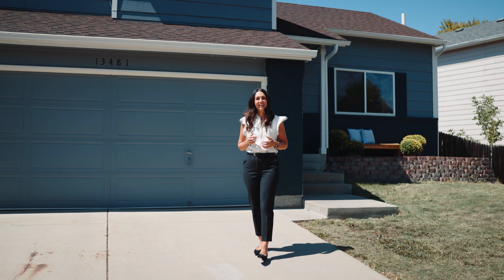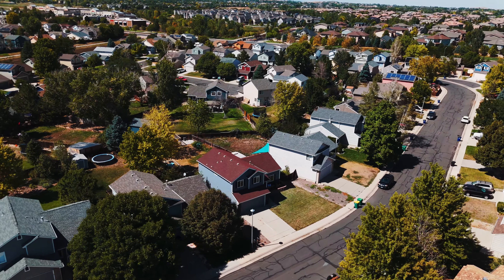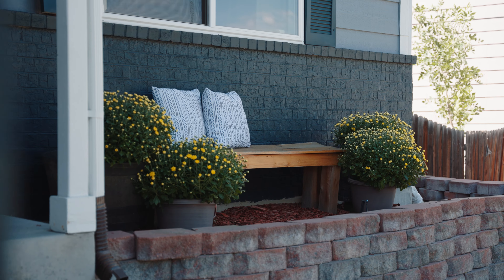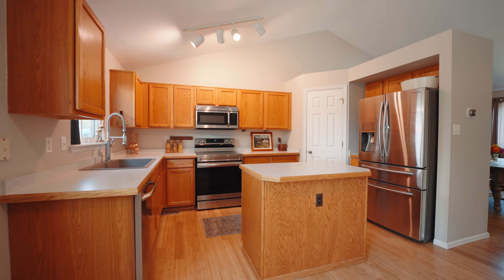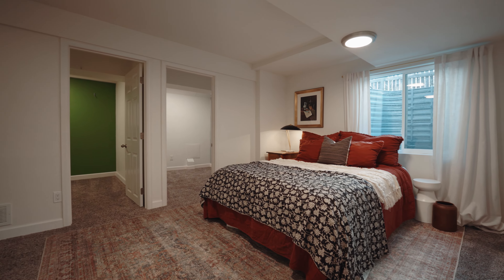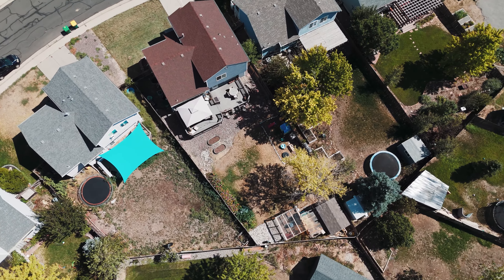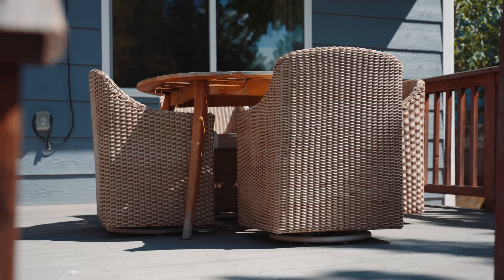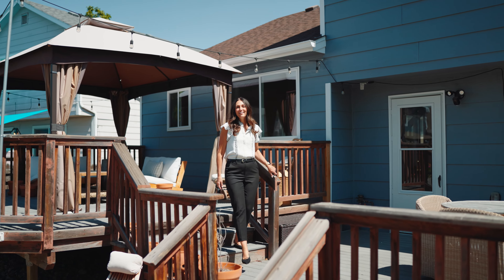Westminster Home For Sale - Amherst Community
Welcome to this incredible turnkey home in the highly sought after Amherst community where you’ll find five star schools, easy access to shops, restaurants, and a quick commute to work! This 3 bedroom (with 2 additional non-conforming rooms) offers fresh paint inside and out, this property affords the ability to move right in and enjoy  the large kitchen with vaulted ceilings, a center island, stainless appliances, a new farmers sink, pantry and a generous breakfast nook! From the kitchen, easily flow into the main dining and living rooms, perfect for entertainment of friends and family. Bamboo floors and new carpet complement this home on every level- including the oversized primary suite with vaulted ceilings, a generous walk-in closet, and a 3/4 bath. Two secondary bedrooms and a bathroom are on the same level with a quaint loft area perfect a desk or a kids work station. The finished basement finished with 3/4 bath, and 2 additional non-conforming bedrooms or a private office space or recreation room completes approximately 1,961 sq ft of finished living space.  Entertain on this large 2-level deck and spend your morning with your new chickens you’ve always wanted but never made happen! We are here to make home ownership happen and this home makes it easy! Chickens have a permit. Chickens can stay if you wish!

Let me help you live a life you don’t have to take a vacation from!

Have Questions?